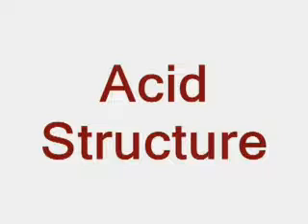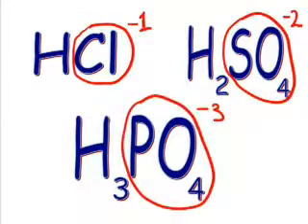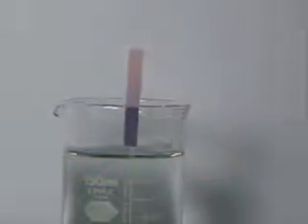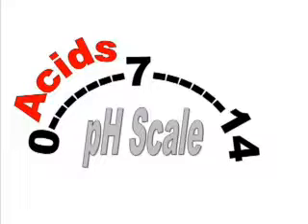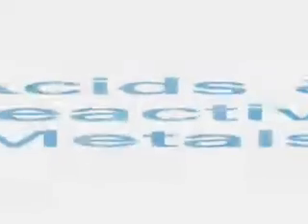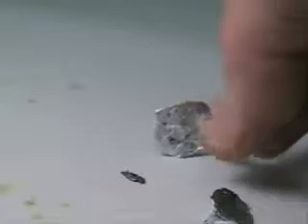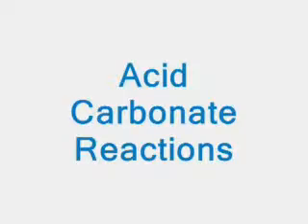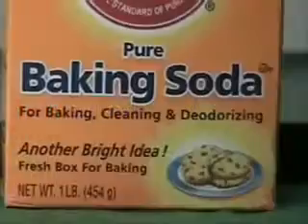acids large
A short video reviewing the properties and reactions of acids.